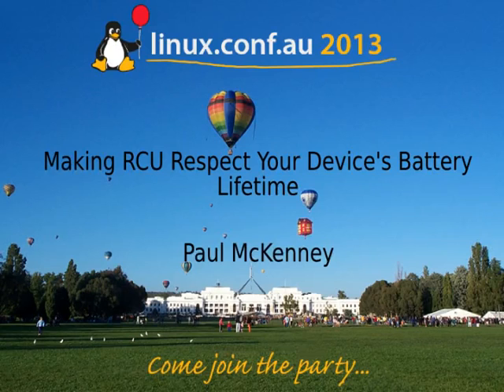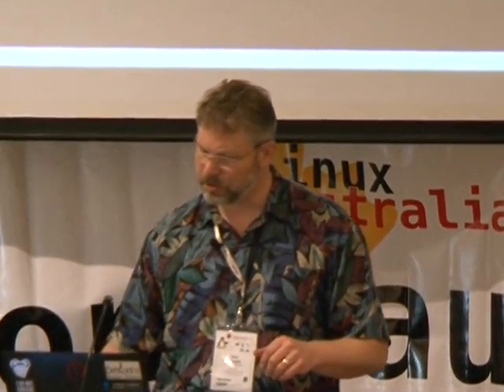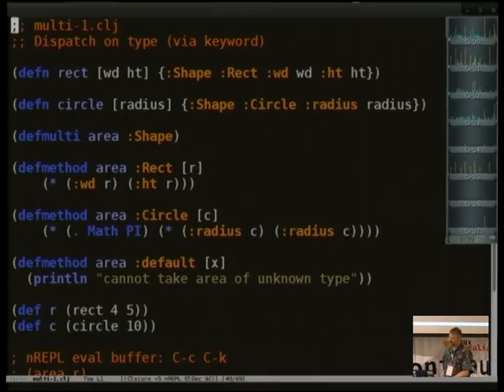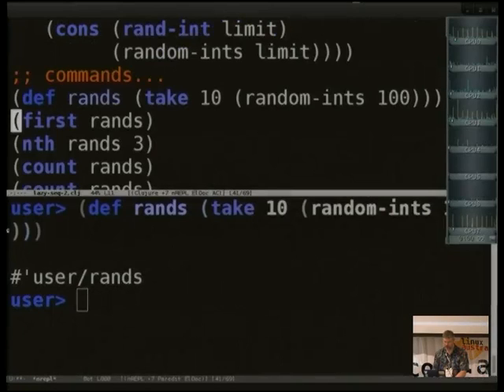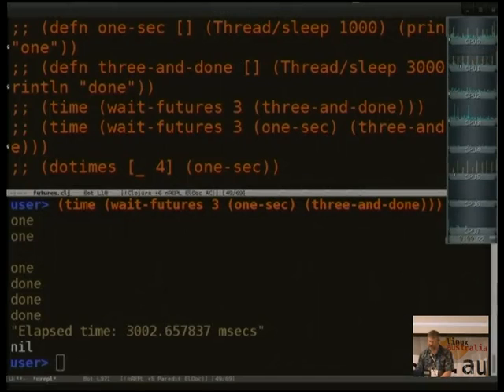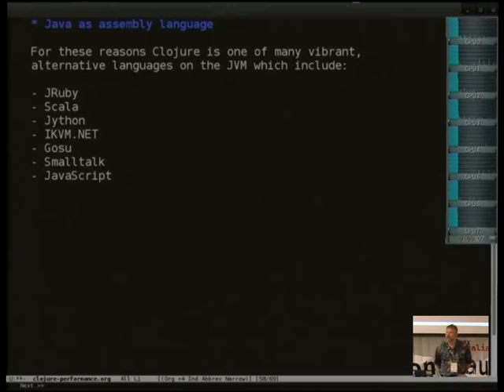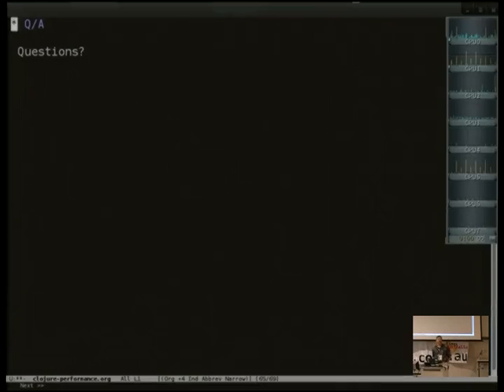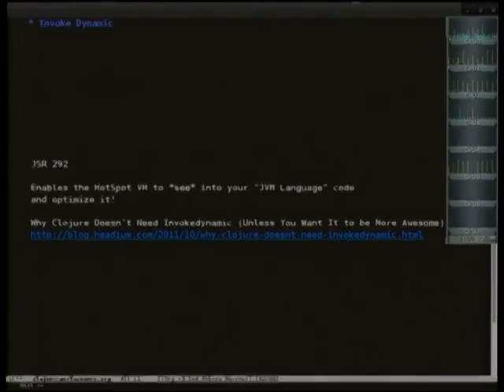Making RCU Respect Your Device's Battery Lifetime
Presenter(s): Paul McKenney

Back in the 1990s, energy efficiency was not even on the list of RCU-related concerns. Systems using RCU at that time dealt with either large quantities of heavy equipment or large financial flows, so that the energy consumption of the entire server (let alone RCU's contribution) was way down in the noise. This situation changed dramatically with the 2002 introduction of RCU into the Linux kernel. Since then, RCU's energy-efficiency code has been rewritten more than five times. The most recent rewrite was motivated by workloads where RCU was leaving tens of percent of potential energy savings on the table. This talk will give a brief overview of how energy efficiency came to RCU, the current situation, future prospects, and generally applicable lessons learned.